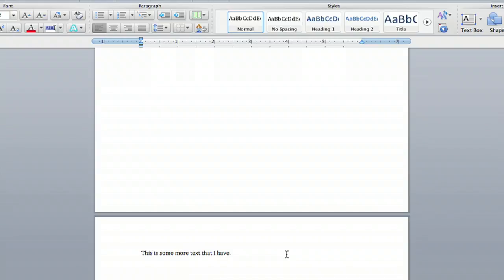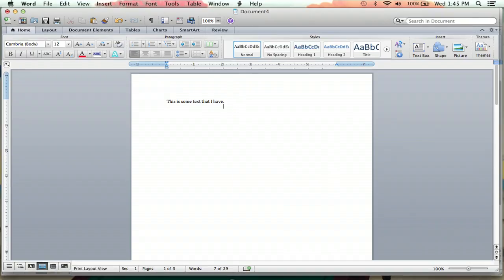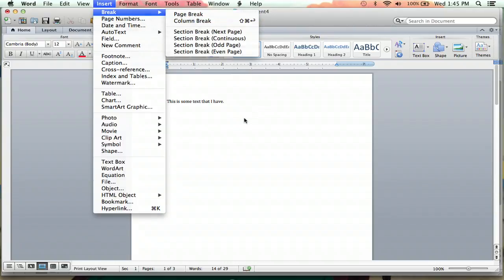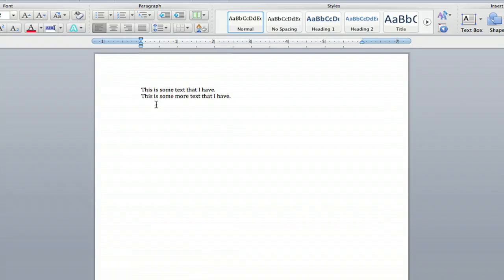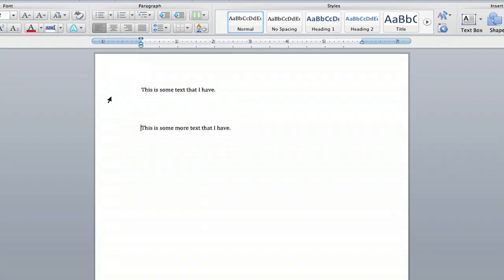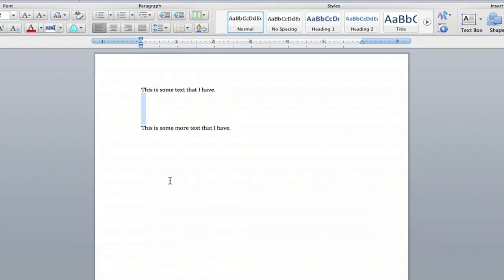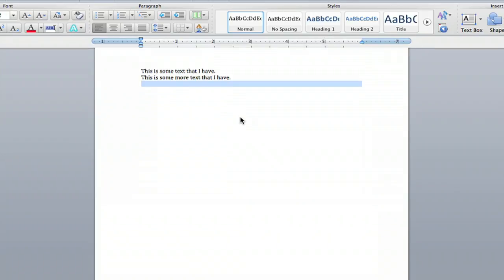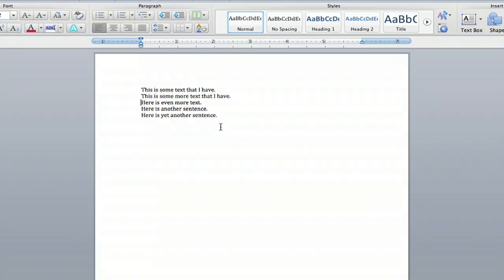How to Eliminate Large Spaces in Microsoft Word : Microsoft Word Tutorials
Eliminating large spaces in Microsoft Word is a great way to remove pages from a document and make it smaller. Eliminate large spaces in Microsoft Word with help from an experienced computer professional in this free video clip.

Series Description: Microsoft Office is one of the most versatile productivity suites for both the Mac OS X and Windows platforms. Find out about Microsoft Word with help from an experienced computer professional in this free video series.